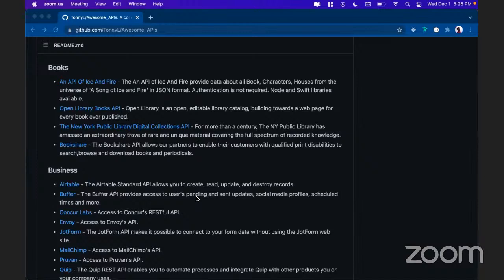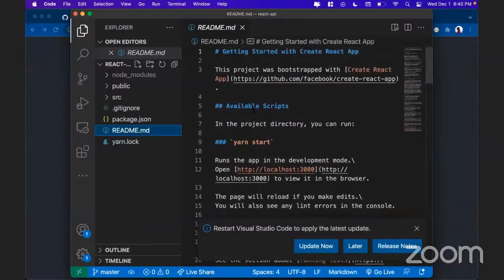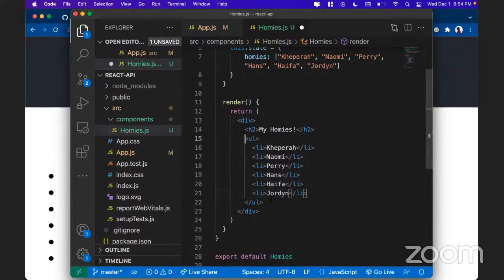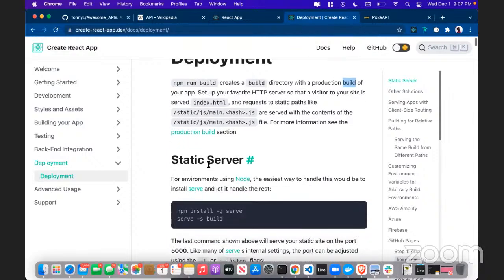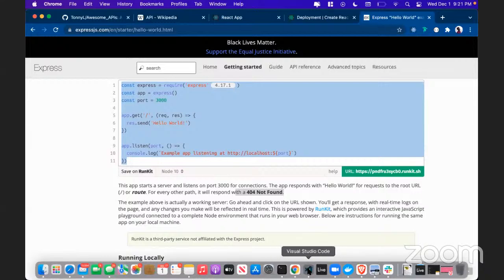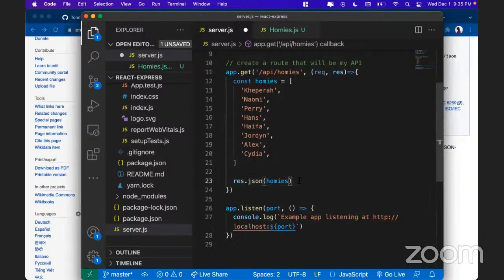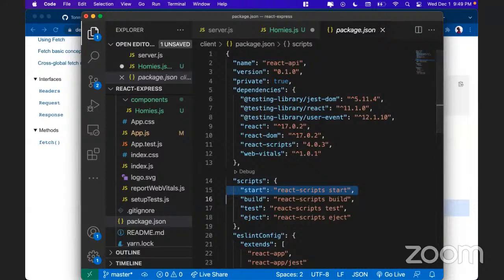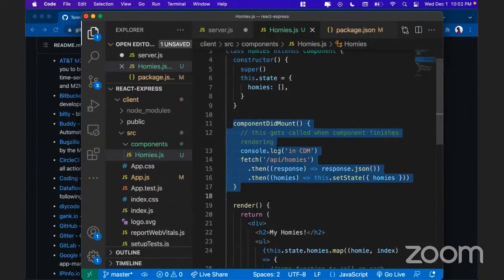Javascript Jawns: APIs and Connecting React to Express